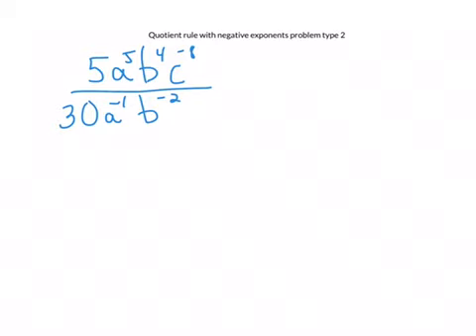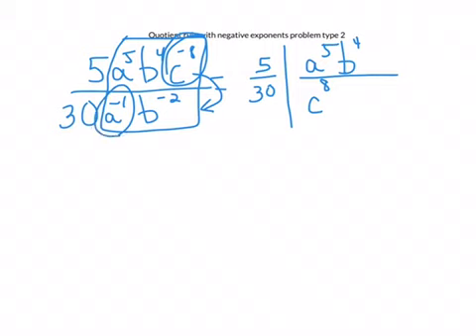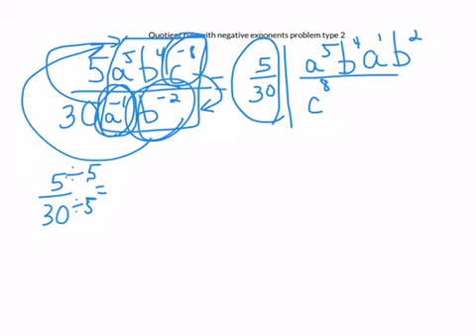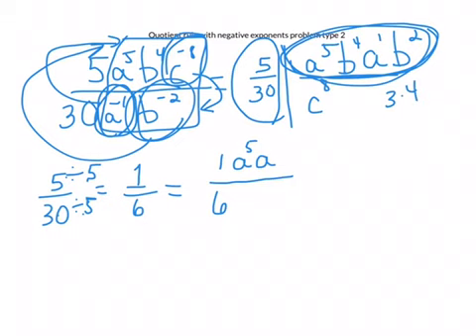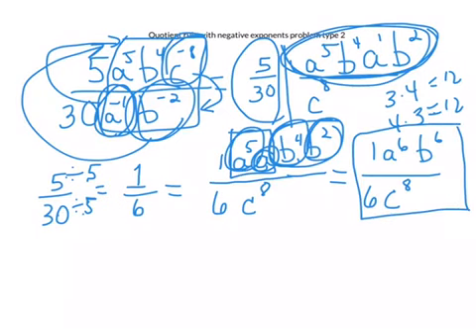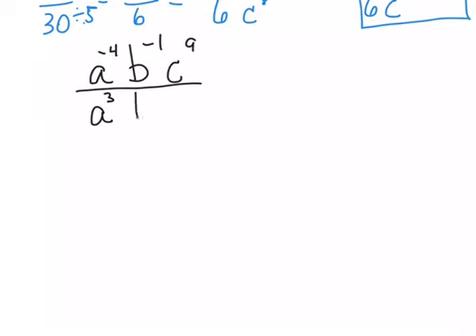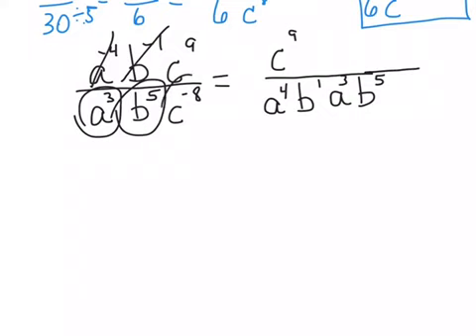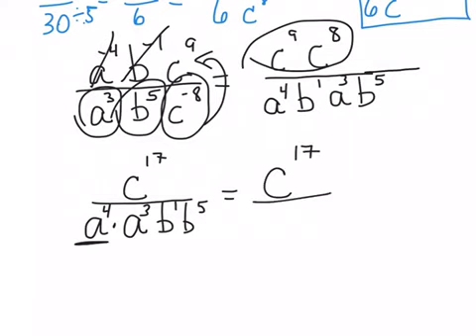Quotient rule with negative exponents Problem Type 2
How to deal with negative exponents with fractions or ratios.  Aligns with ALEKS Topic